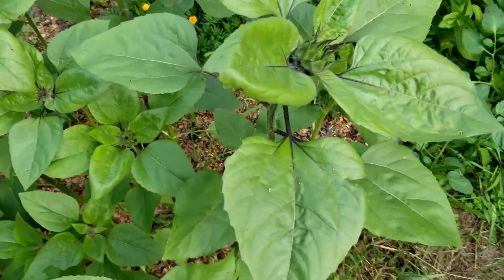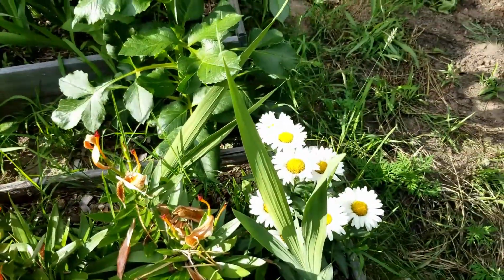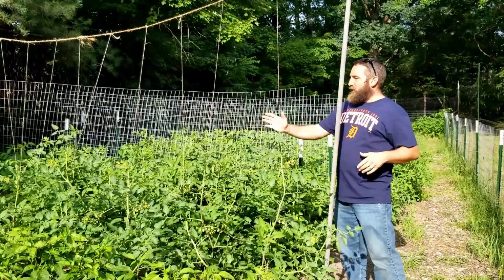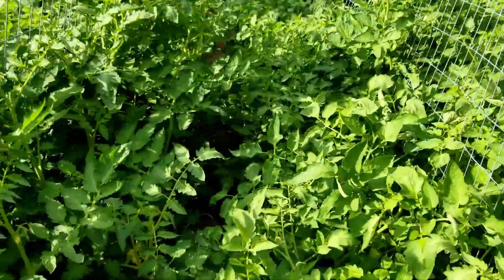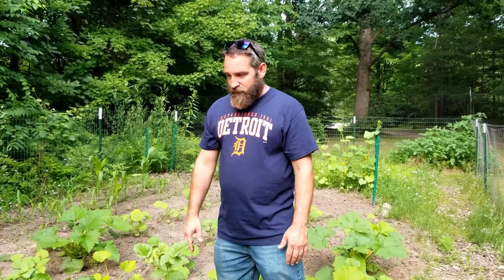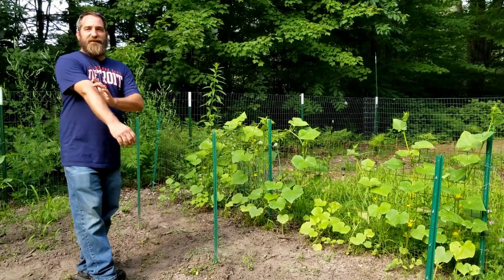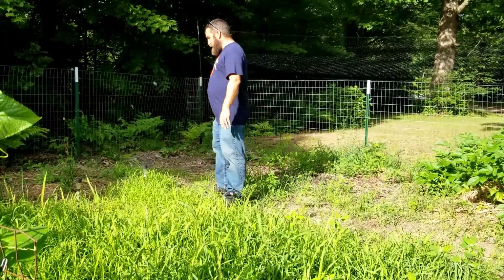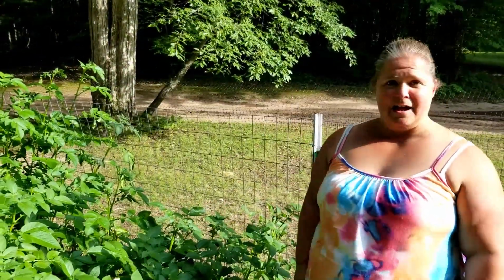GARDEN TOUR July 2021 ~ The Compost is Working!!!!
Hello All,
Let's take a walk through the Garden together! We have put a lot of hard work into the Garden this year and we wanted to show you how everything is progressing. I think that adding the compost when we planted was a huge success! Let you know what you think of our garden, we love to talk to all of our followers! Thanks for hanging out with us while we take you on the Garden Tour of July 2021!

About Gagne Farms

Welcome to Gagne Farms. Someone once said to us, “You are land rich and money poor.”  Well, we take that as a compliment. Our goals are to use the resources we have to live our healthiest life and provide a sustainable lifestyle for our family. We also aim to provide healthy organic products for our friends, supporters, and beyond. We currently produce our own 100% pure maple syrup, grow organic vegetables and we are on our way to having naturally healthy chickens and eggs. Join us as we share our journey with you.